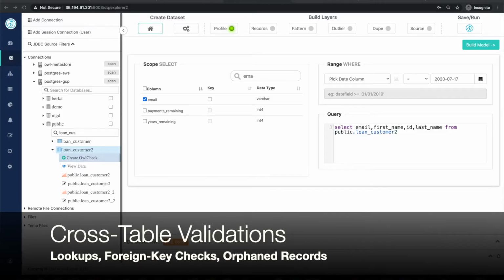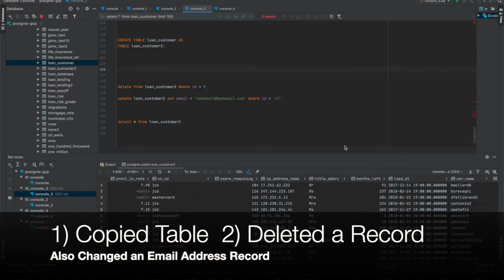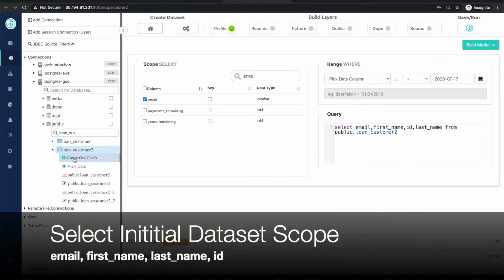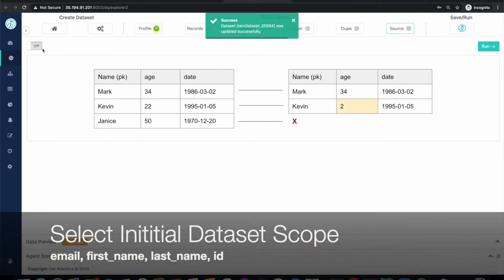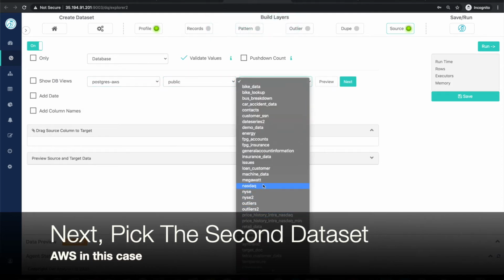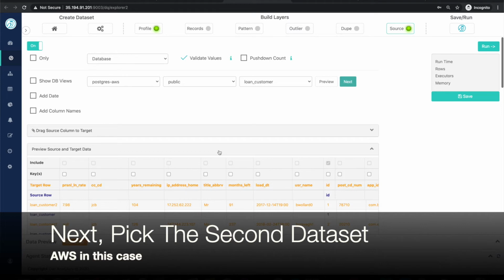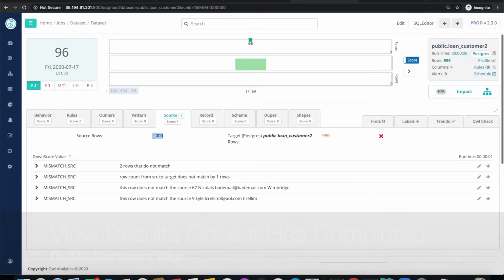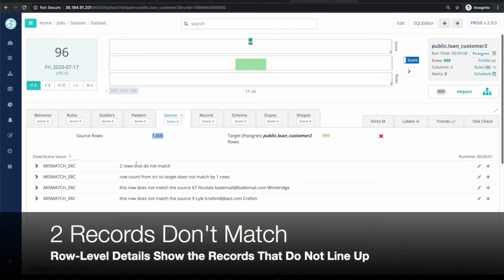Cross-Table Validations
Reference Code Lookups, Oraphed Records, Foreign Key Checks for Data Quality